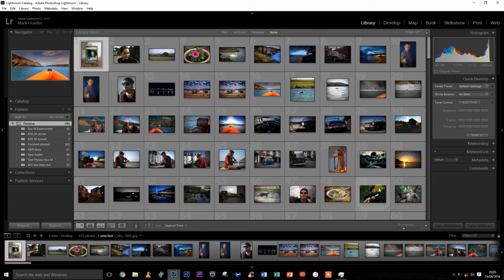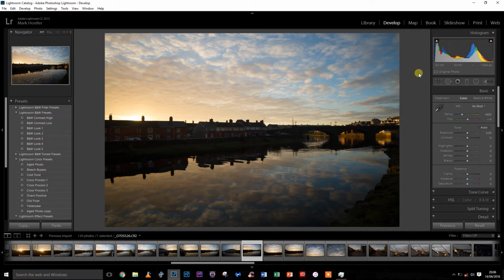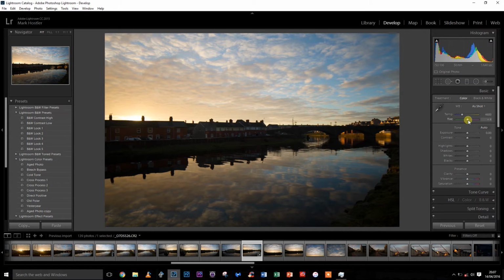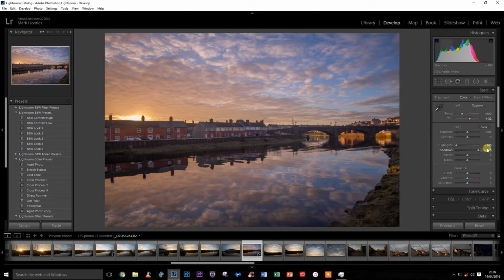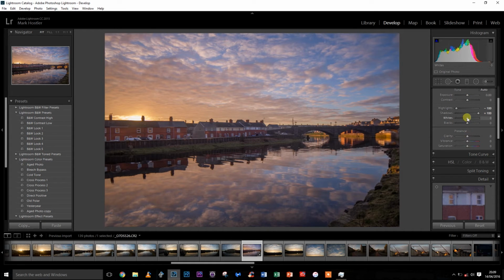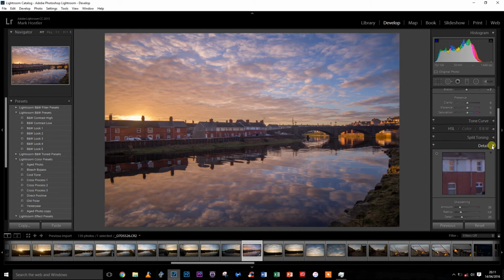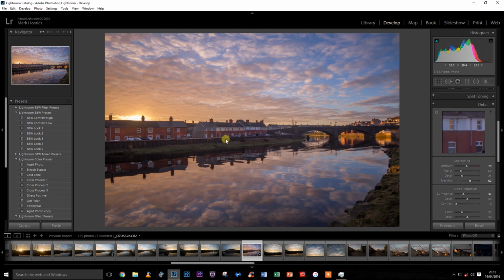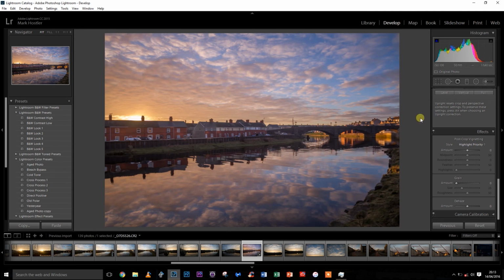Learn the Basics of Photo Editing in Adobe Lightroom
Learn basic Adobe Photoshop Lightroom essentials here!
This video teaches you all the basics from importing photos to editing RAW photos in Lightroom.

0:00 - Importing Photographs
0:53 - Develop Mode (Explanation)
1:30 - White Balance
2:30 - Exposure
3:35 - Highlights/Shadows/Whites/Blacks
6:00 - Sharpening and Noise Reduction
7:40 - Lens Corrections (Explained and Implemented)

We'll do all we can to accommodate and see if we're able to help you folks learn more about Lightroom!